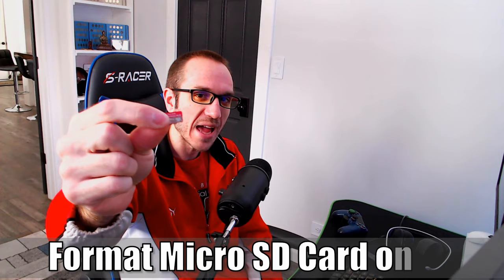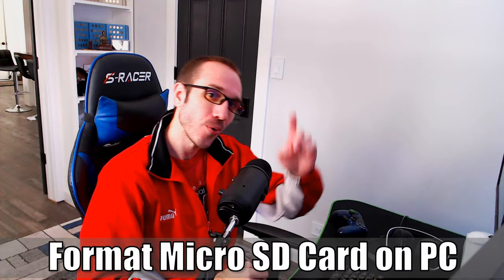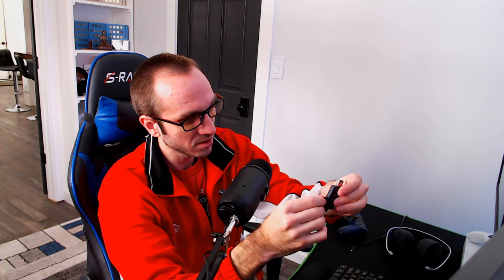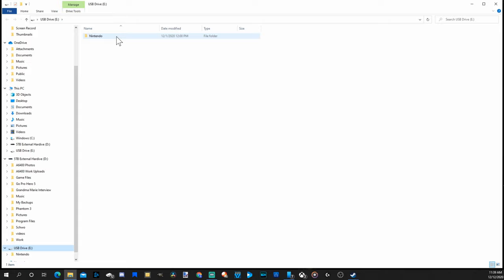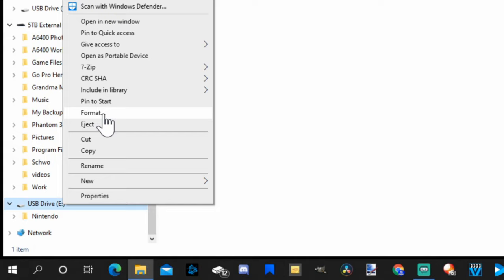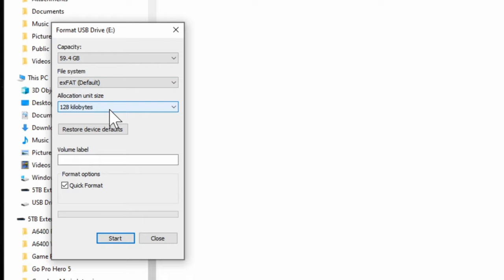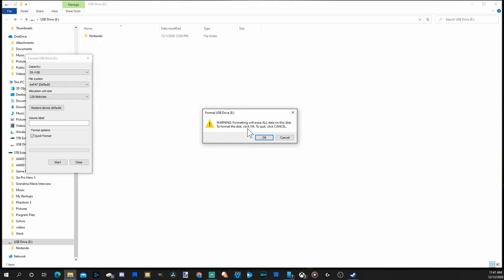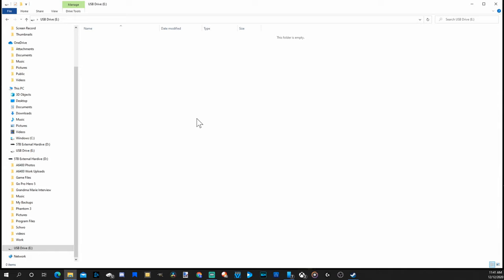How to Format Micro SD Card on Windows 10 PC (Fast Method!)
Do you want to know how to format Micro SD Card on Windows 10 PC? I use a micro sd card on my phone, camera, dash cam, and even my Nintendo switch. To format the micro sd card, you may need a micro sd card reader. Now plug the micro sd card into the reader and in the USB slot on your PC. This will open up file explore, located the USB drive right click on the drive, go to format. I formatted the card to exfat for my nintendo switch. Click start and it will only take a second. Make sure to remove any data you want to save to another drive.